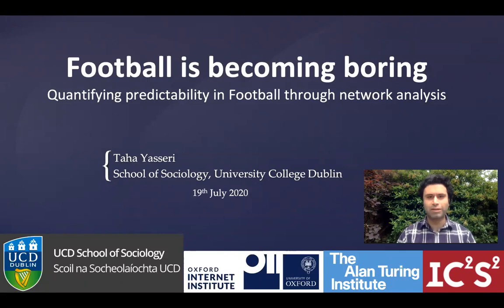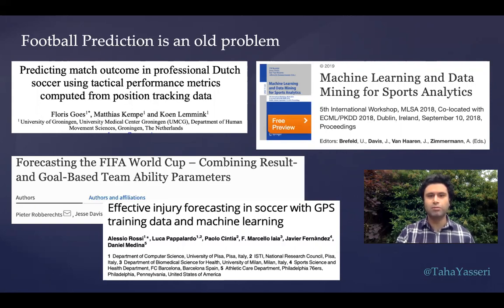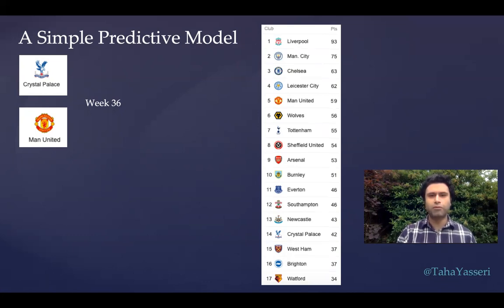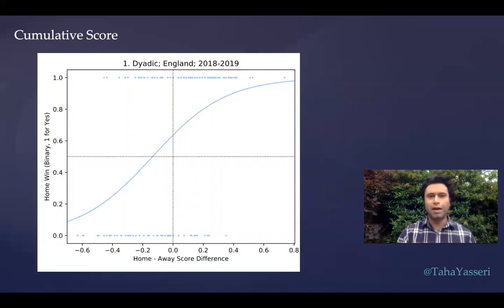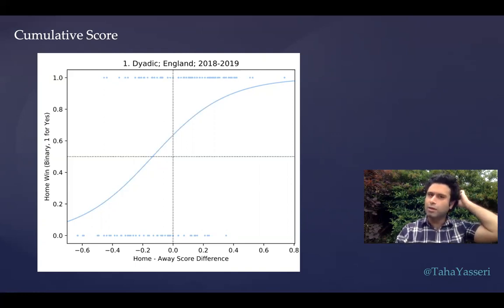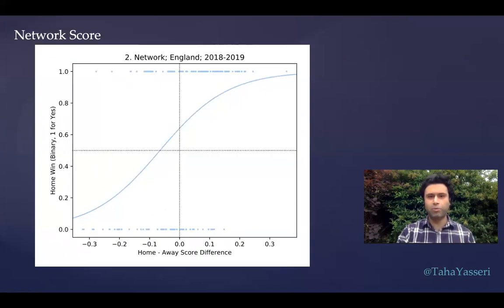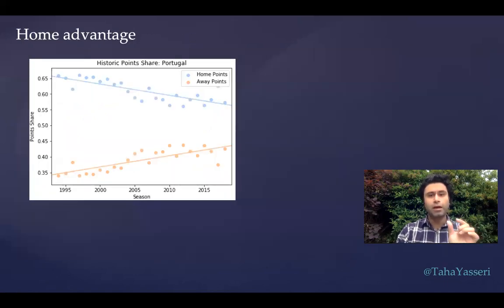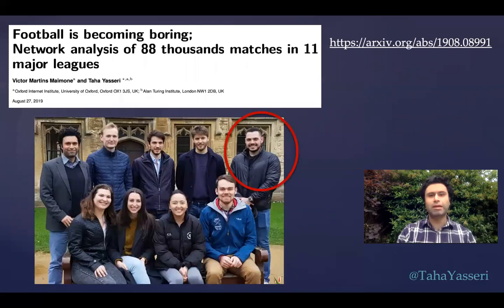Football is becoming boring? A Network Science Approach by Taha Yasseri at IC2S2 2020.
Pre-print: Maimone, V. M., & Yasseri, T. (2019). Football is becoming boring; Network analysis of 88 thousands matches in 11 major leagues. arXiv preprint arXiv:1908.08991.